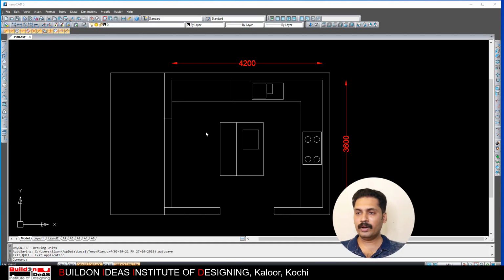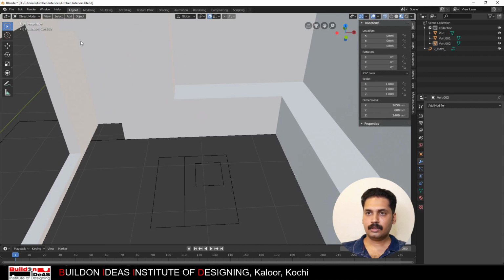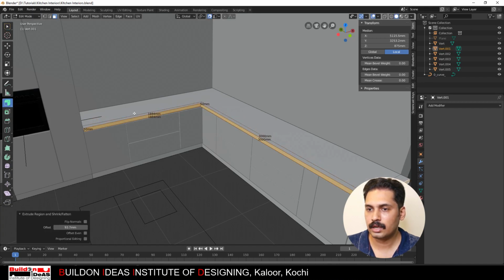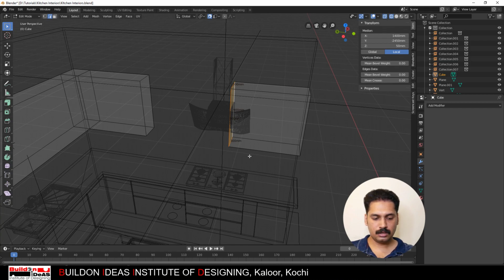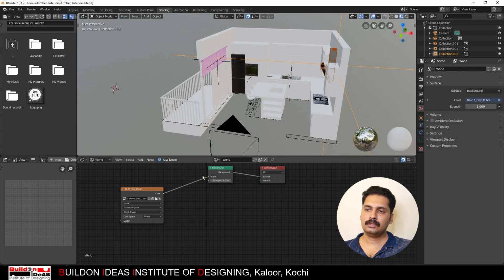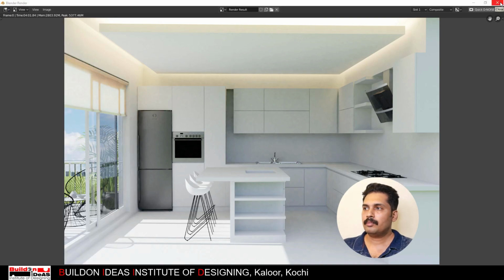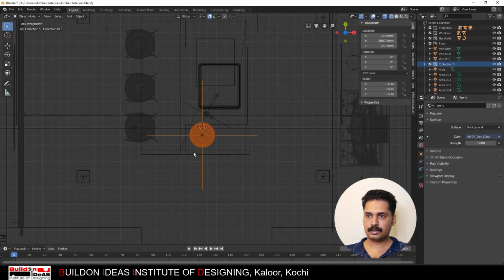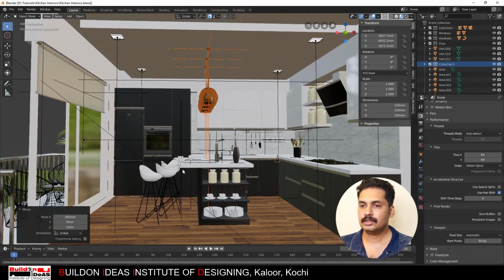Creating a Modern Kitchen | Blender 2.8 Interior Design Tutorials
If you want to learn professional designing online Logon for online design courses

Blender 2.8 is a free and Open source software that can even be used commercially free of cost. Any one can just download and install the latest version of blender 2.8 free of cost.

It is important to design the interiors with good proportions and precision and it is very much possible with the help of blender 2.8 as it s a complete suite for Architectural and interior design visualization. It has all the tools required for precision modeling.

Blender 2.8 is also having realtime renderer called Eevee and Unbiased raytrace renderer caled Cycles. It also have easily customizable tools and workspaces for modeling, sculpting, texturing, lighting, rendering, animation, compositing, edition and many more.

Buildon Ideas Institute of Designing is an institute completely focused on  Architectural and interior design courses.